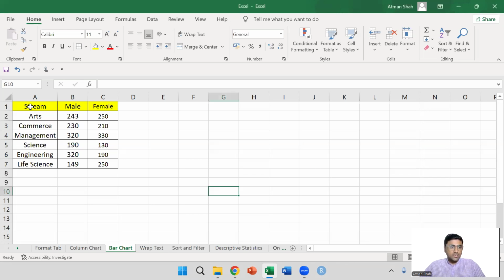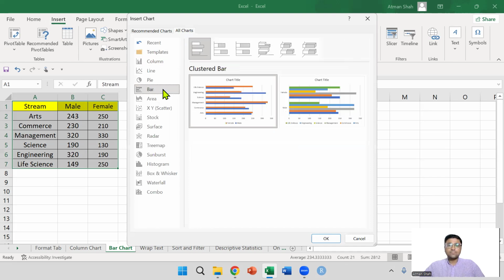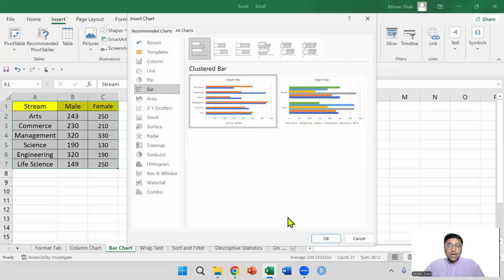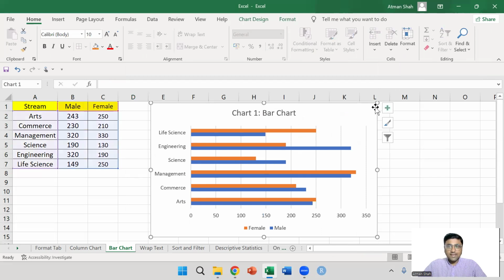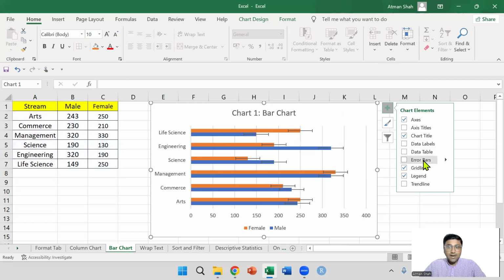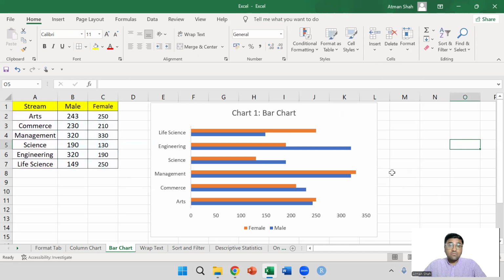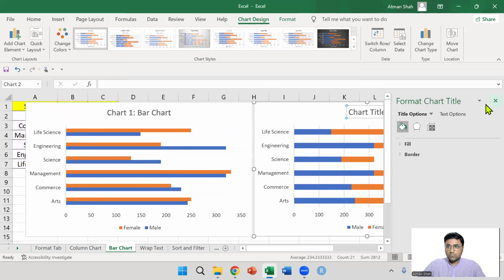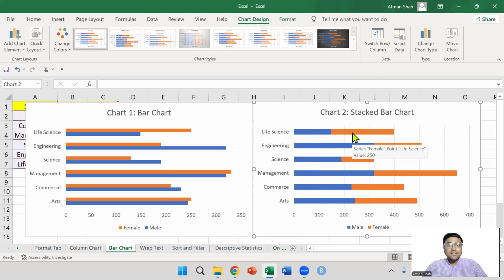Bar Chart in Excel || Excel Tutorials || Dr. Atman Shah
This video explains the procedure to insert bar chart in excel.